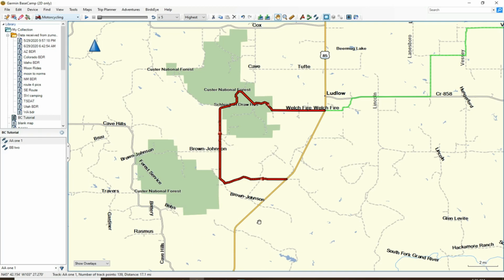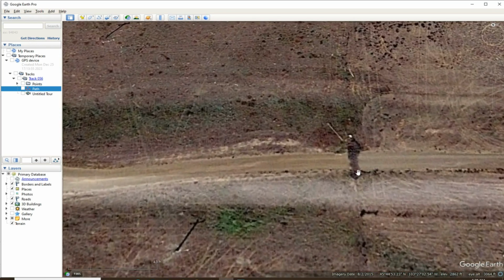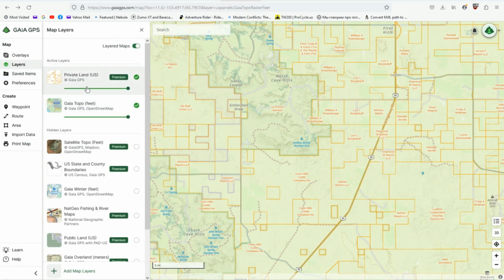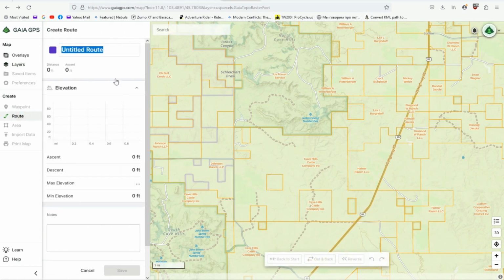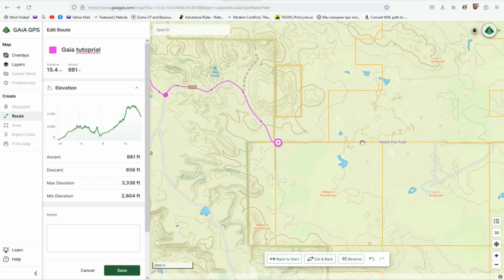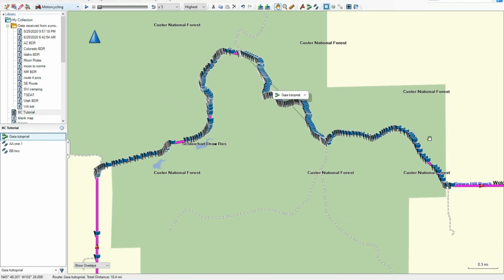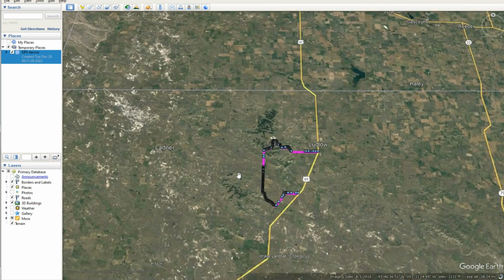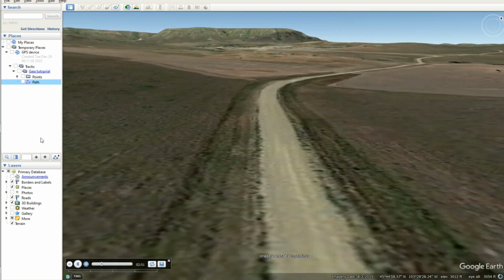Down and Dirty Routing: Basecamp vs Gaia Pt 2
In this video I demonstrate how I create a route in Gaia, transfer it to Garmin Basecamp, transfer it to Google Earth Pro and also create an animation of that route in Google Earth Pro.

If you want to see the full tutorial as how to create a movie of your route in Google Earth Pro then here is your link!